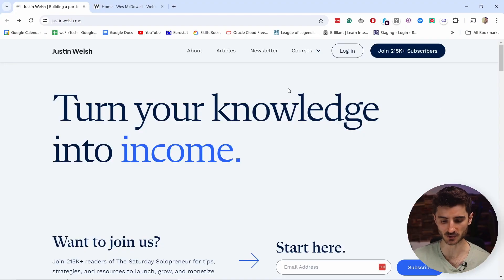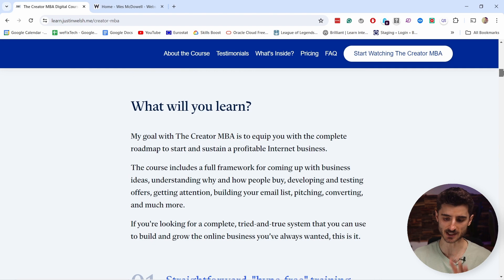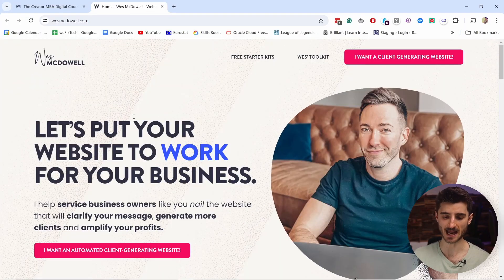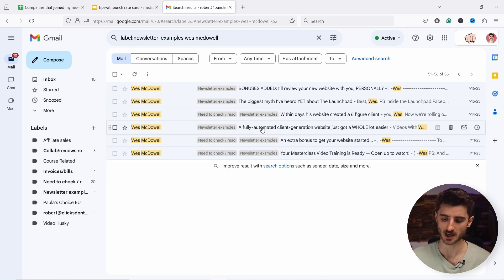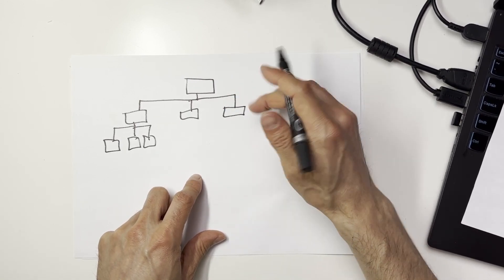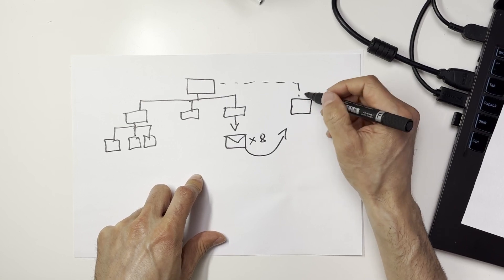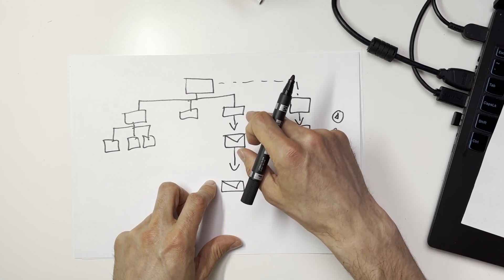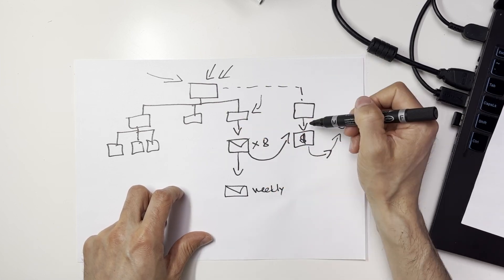Sales funnel vs website? Which one is right for you?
I think the easiest way for you to understand the difference between a website and a sales funnel is by showing you a real example.

(00:00) Example
(01:25) Example #2
(03:30) Drawing of the flows
(06:04) My recommendation